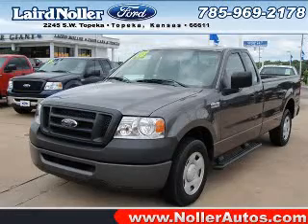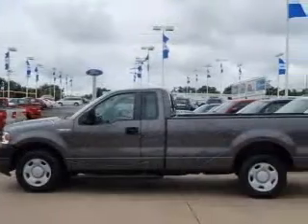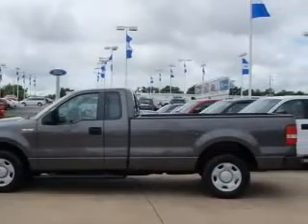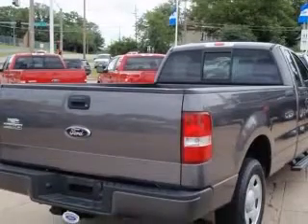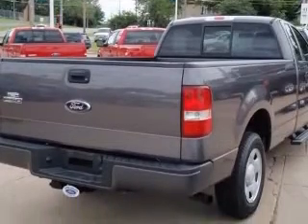2008 Ford F150 Laird Noller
Laird Noller

2008 Ford F-150
Engine: 4.2L V6
Color: Sterling Gray
Mileage: 16,495